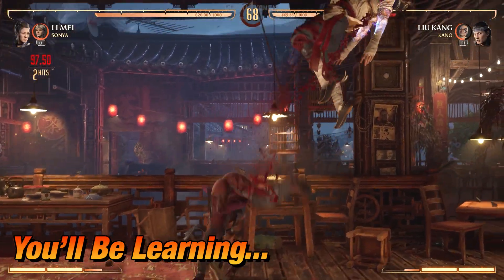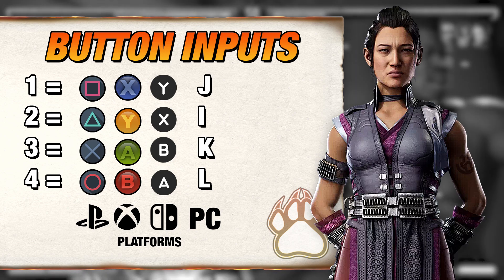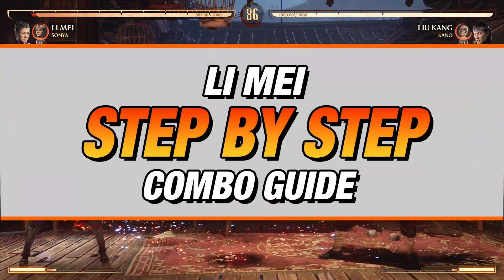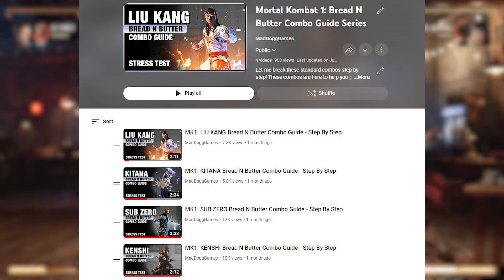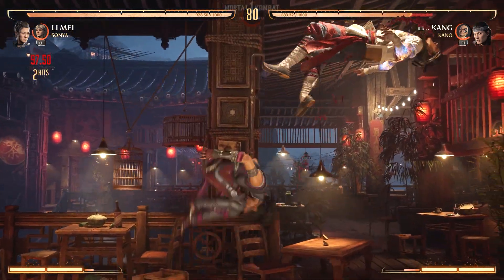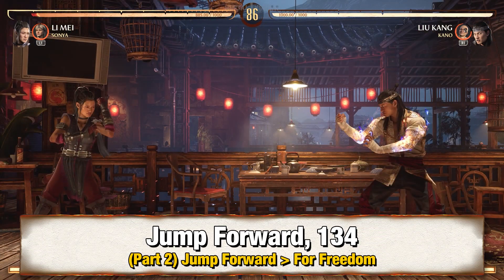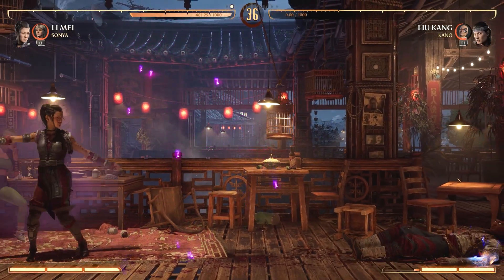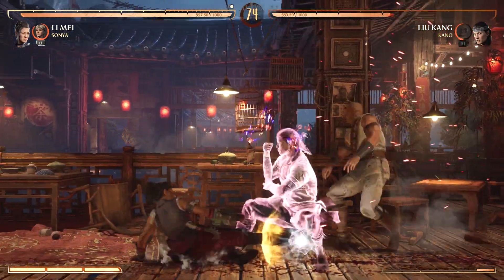MK1: LI MEI Bread N Butter Combo Guide - Step By Step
Learn Li Mei combos step by step! This is his bread n butter!

This is during the online stress test so a lot of things can change. No way this combo is optimal but its enough to get you started.

Related Titles:
Mk1 Li Mei Combos
Mk1 LI Mei Combo Guide